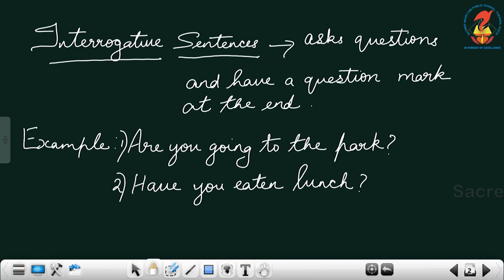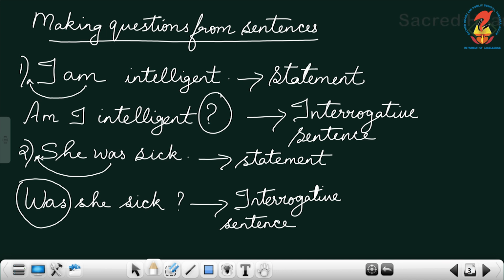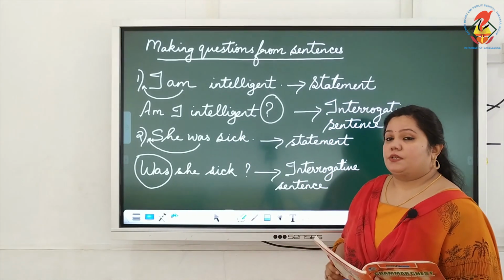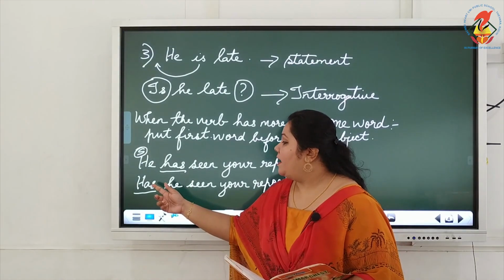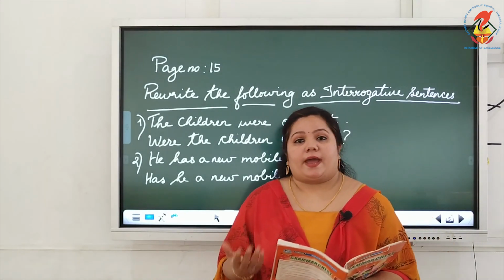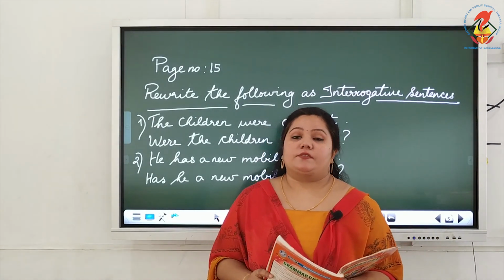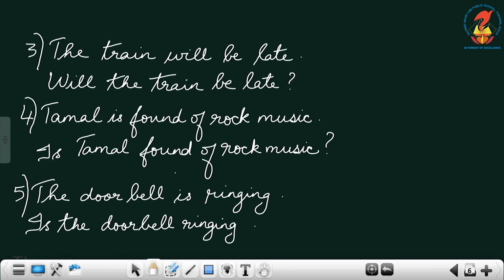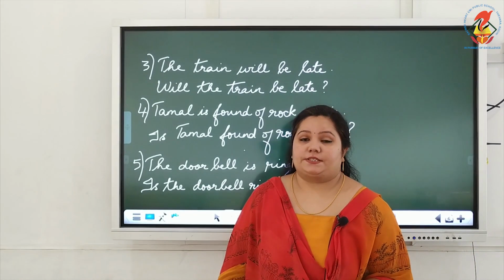Eng04 Grammar Chest Chapter 05 Interrogative Sentences Video 01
Eng04 - Grammar - Chapter 05 - Interrogative Sentences - Video 01 - Lesson